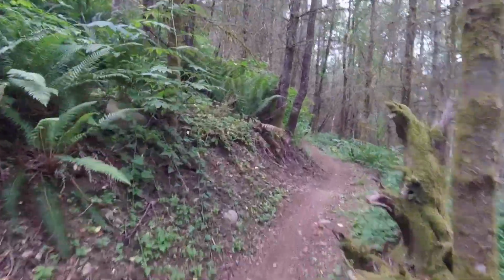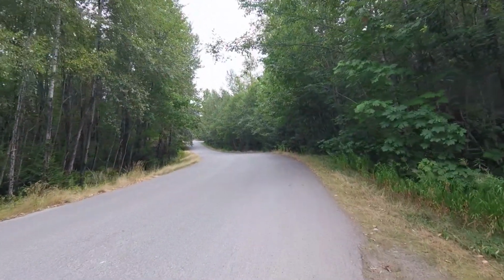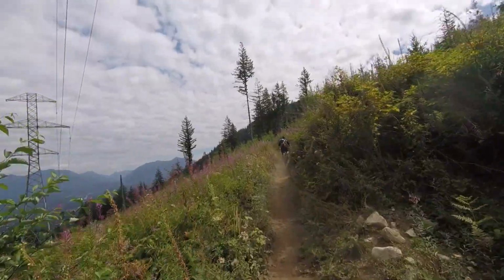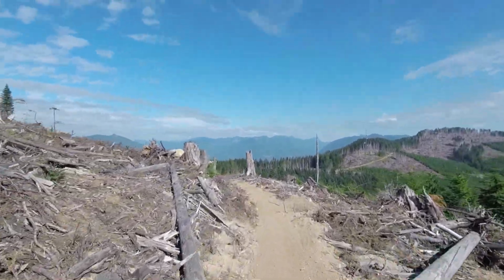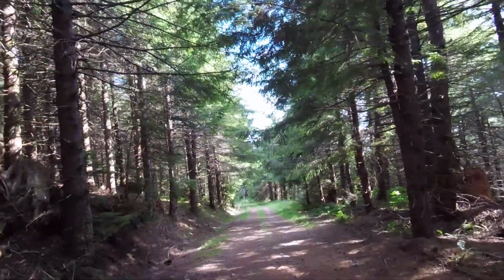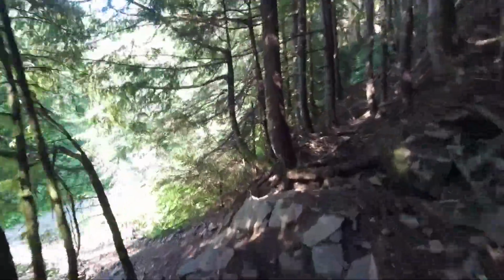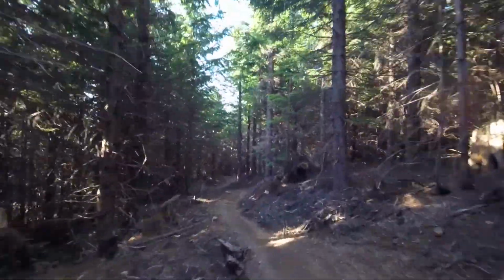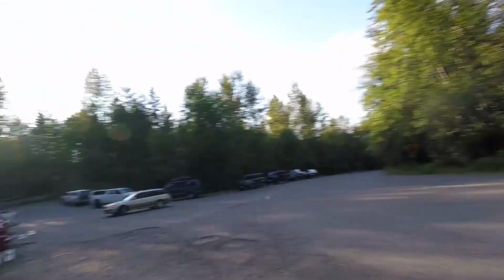Raging River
Raging River is a developing trail system East of Seattle, Washington just off of exit 27 on Interstate 90. It consists of a long climbing trail that ascends Rattlesnake Mountain and three downhill lines at the end of the long descent.